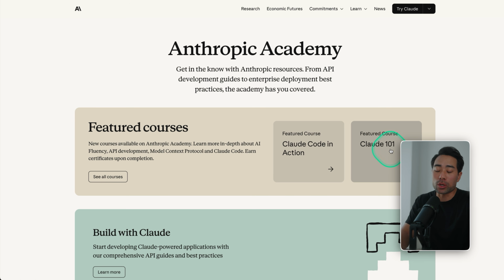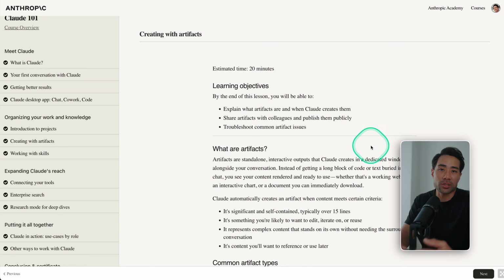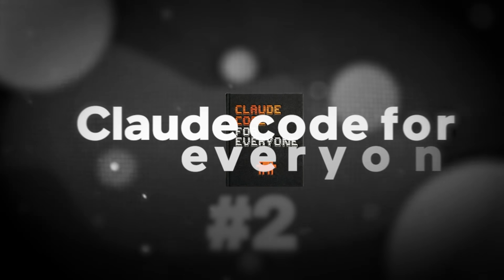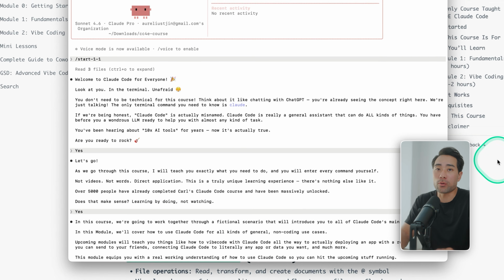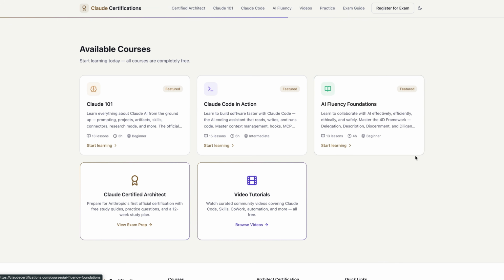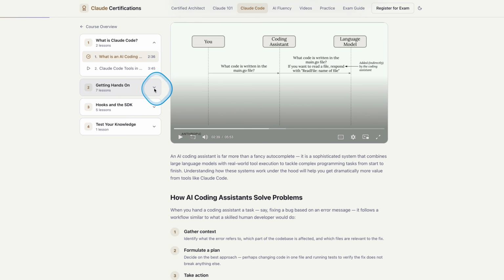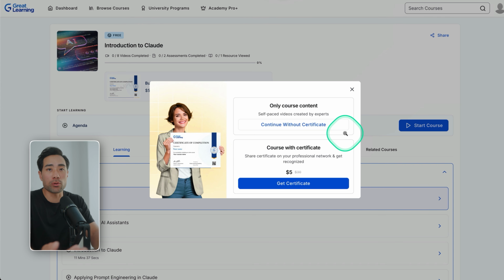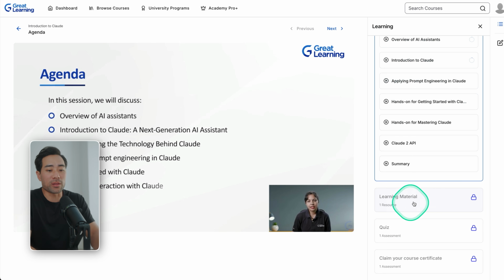Master Claude AI for Free (Best Free Online Courses with Certificates)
These four free courses are exactly the kind of resource I wish I had when I first started learning Claude. If you want to learn Claude but don't know where to begin, they'll get you up and running fast, from Claude basics to Claude Code, Cowork and beyond. Whether you're brand new to AI assistants or you're already using Claude and want to go deeper with Claude Code, Cowork, and Skills, I walk through the four best free resources I've found to learn Claude AI. Every course is completely free, a couple offer a certificate of completion straight from Anthropic, and you can finish them in an afternoon. If you're tired of piecing things together from scattered tutorials and want a structured path instead, this is the video for you.